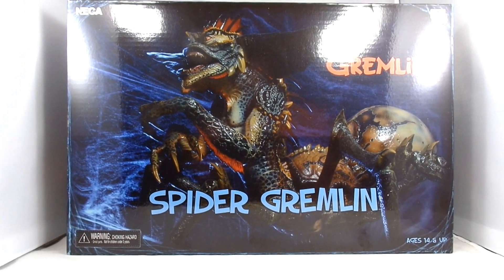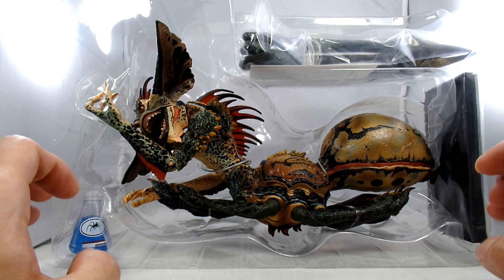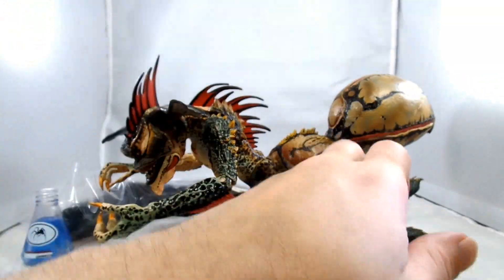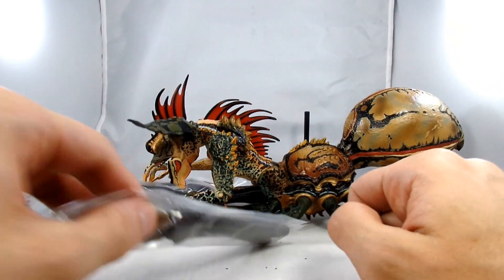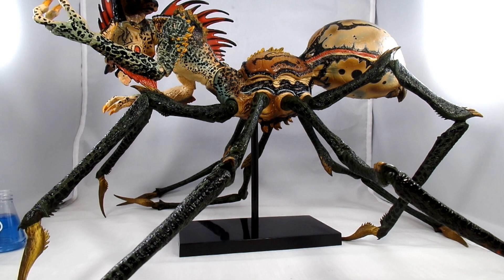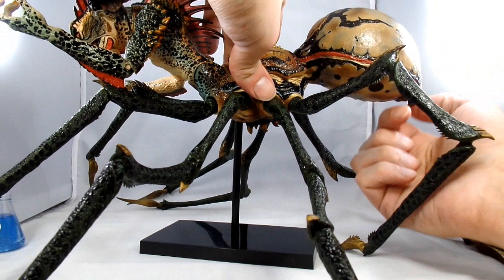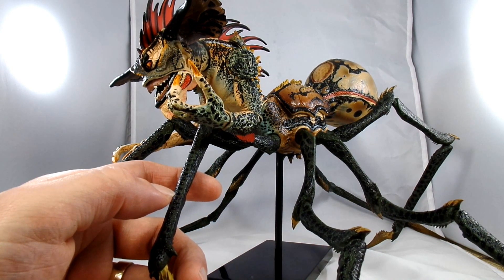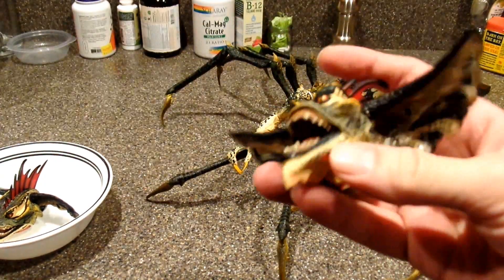Spider Gremlin Re-Issue NECA Toy Reveiw 254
Join John Today as i open the Spider Gremlin from NECA. This is an awesome thing you did NECA, mine had a defect but they took care of me. I hope you stay to see my photos.

Jason as he appeared in the 1986 film Jason Lives!